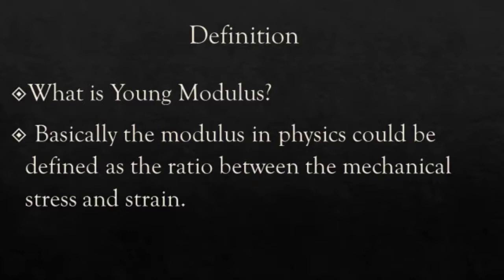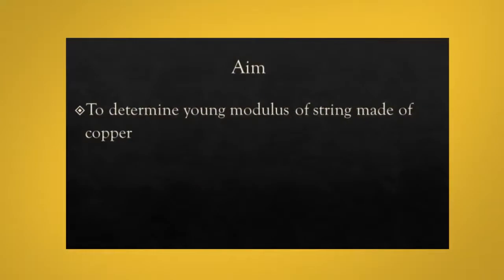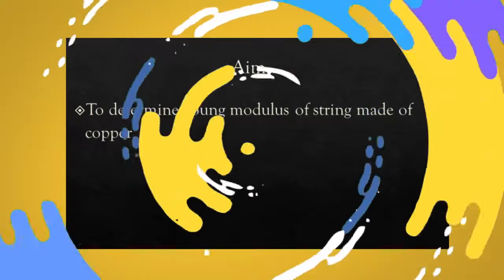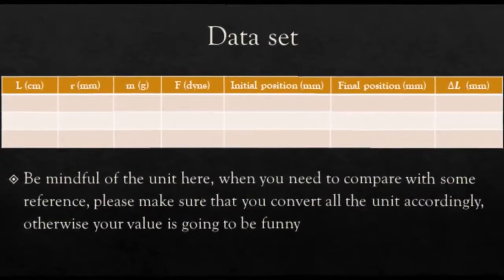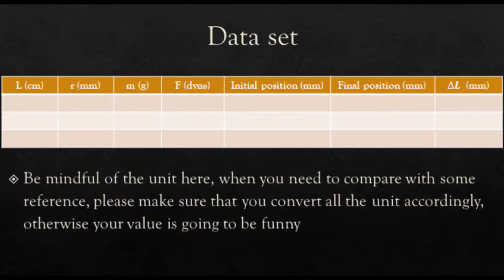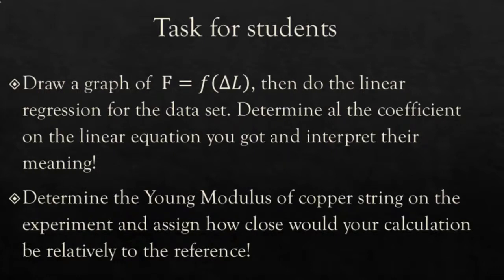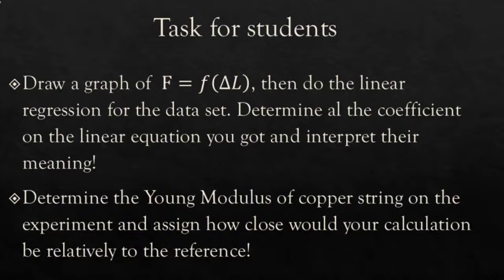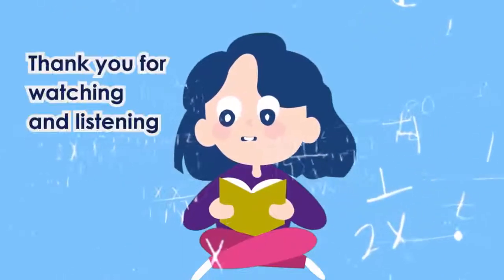Experiment 5 : Young Modulus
This experiment is the fifth from Fundamental Physics Laboratory. The aim of the experiment is to determine the young modulus of copper wire. The students need to calculate the applied stress and the produced strain. Enjoy the video and happy watching..